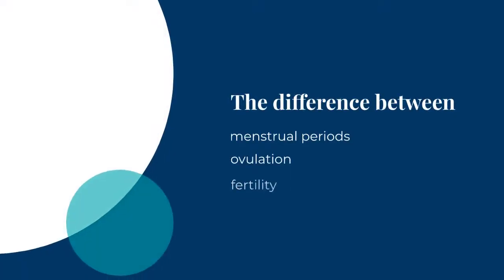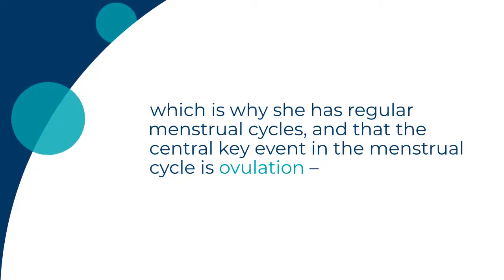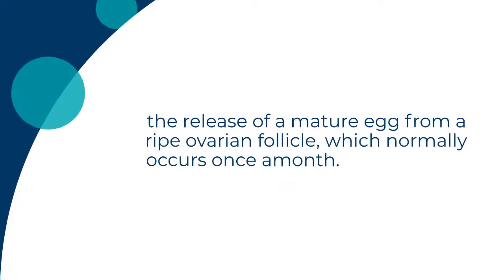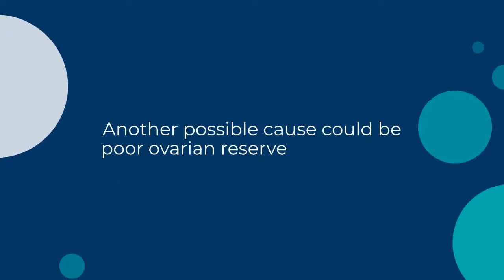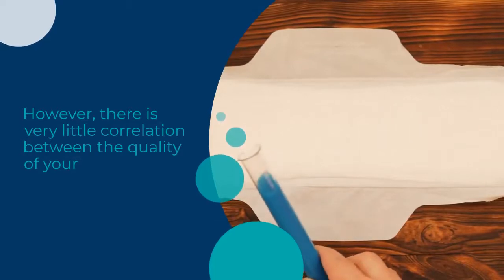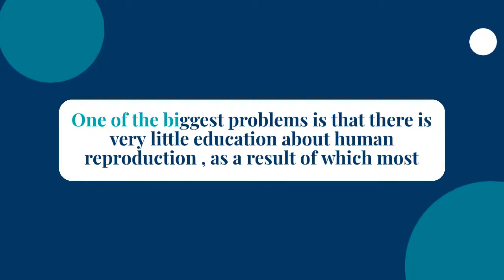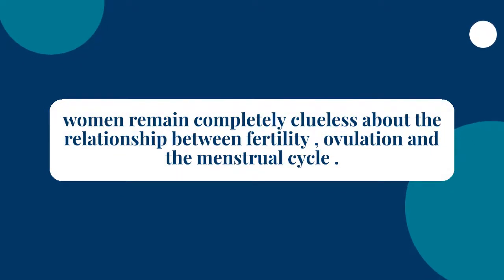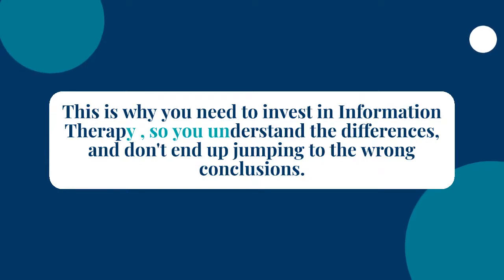What is the difference between menstrual periods, ovulation, and fertility? | IVF | IVF tips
Do you know the difference between menstrual periods, ovulation, and fertility? If not, watch this video.